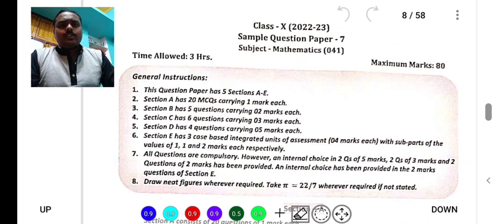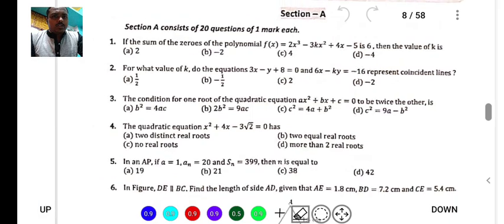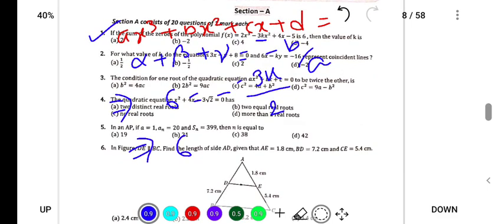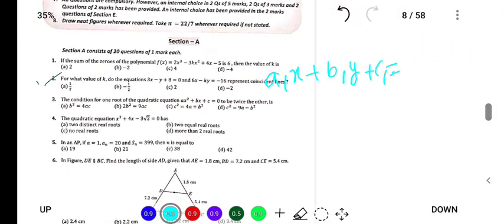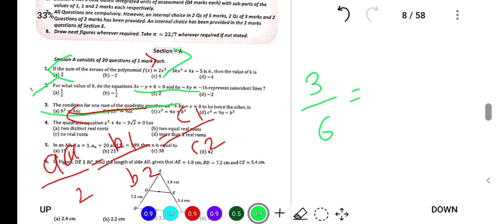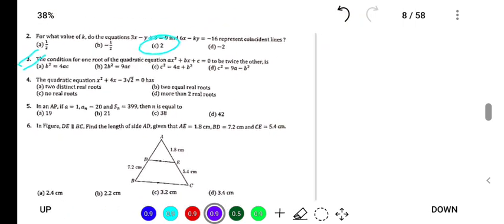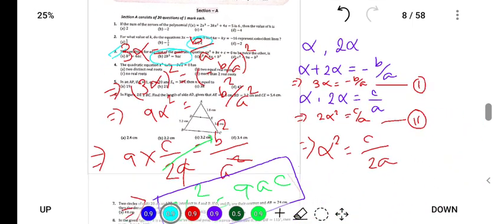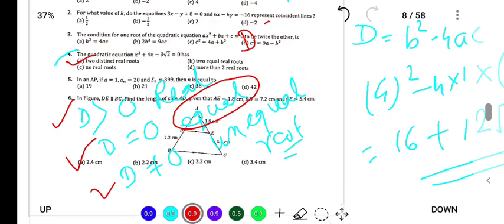LAST MINUTE MATHS SAMPLE PAPER DISCUSSION.(2)